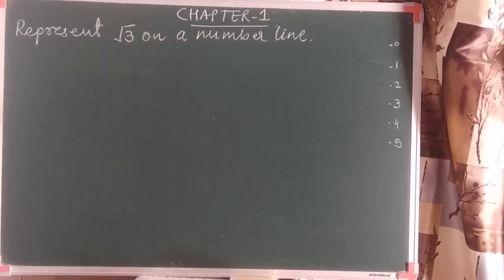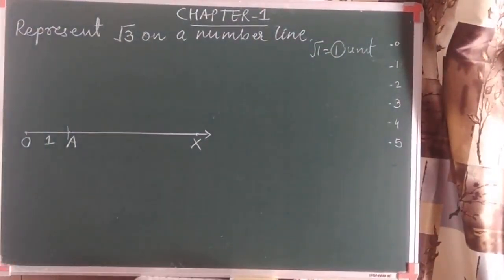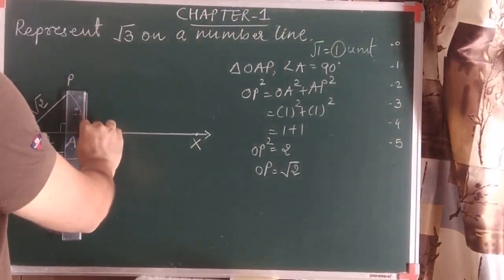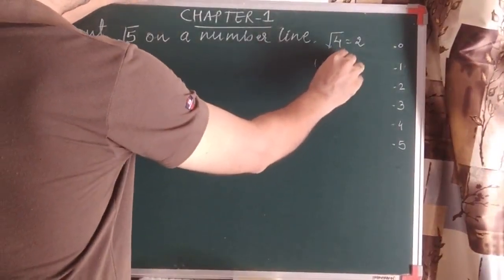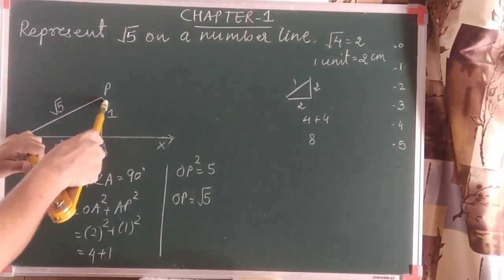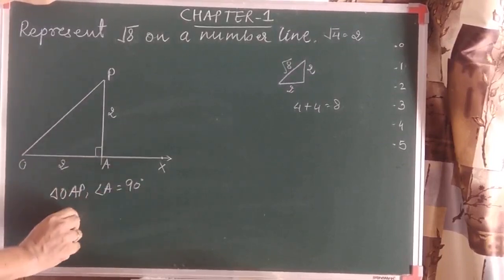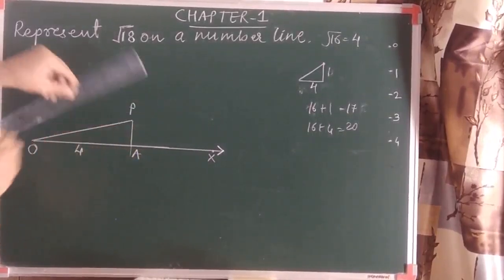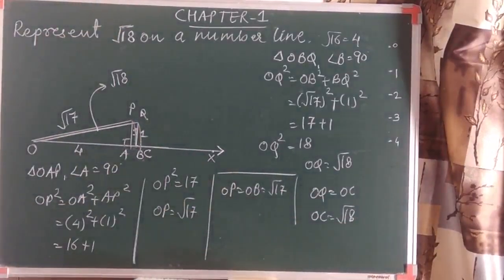STD 9 MATHS Represent Irrational number on a Number Line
How to represent Irrational Number On a Number Line Chapter 1. Thank you for your time.